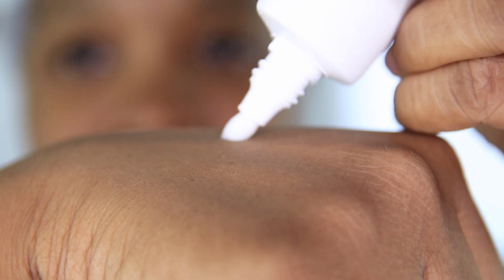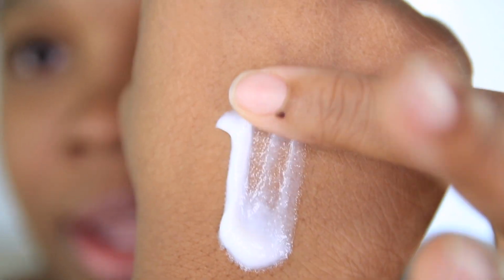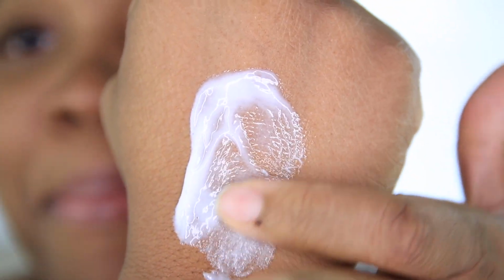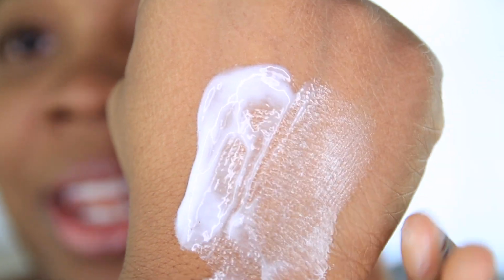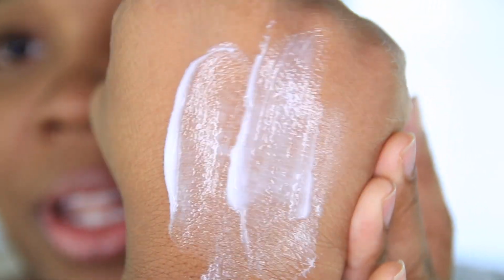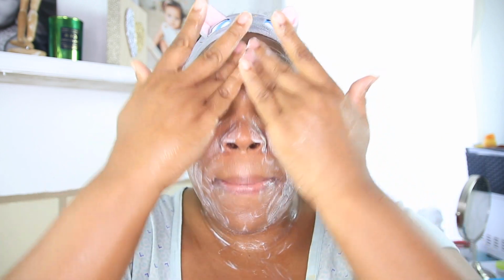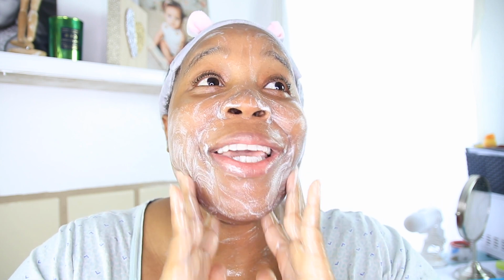I tried Estée Lauder Advanced Night Micro Cleansing Foam!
Estée Lauder Advanced Night Micro Cleansing Foam! Estée Lauder Advanced Night Micro Cleansing Foam review and Demo!

Products Mentioned:

Estée Lauder SOS KIT